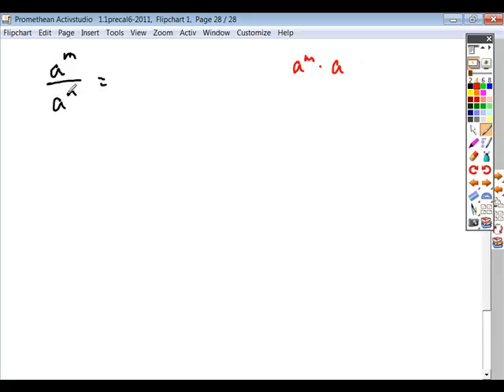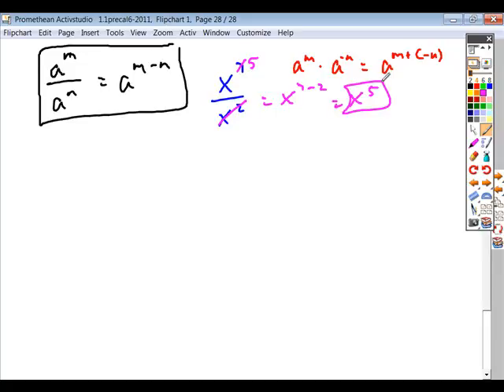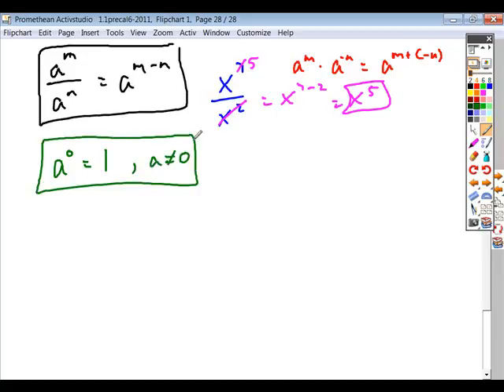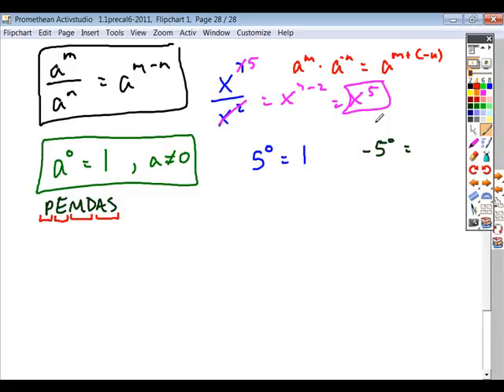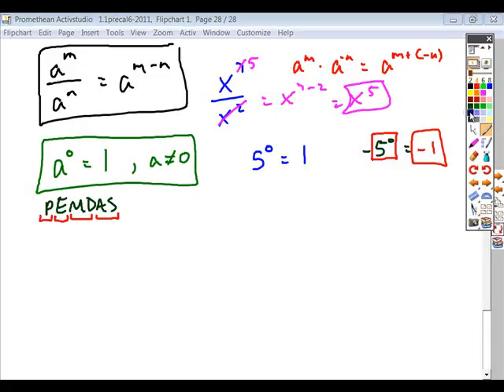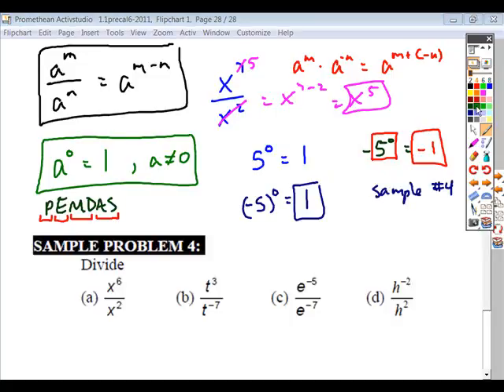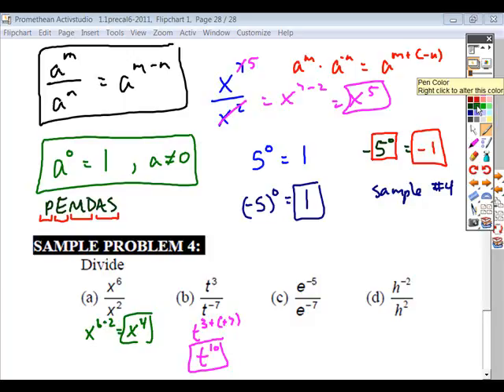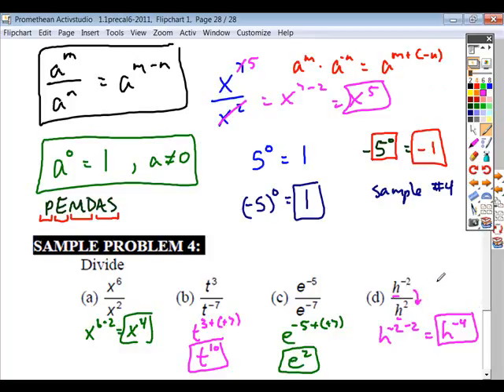2.1pre_prop_exp_sample4.wmv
2.1 precal prep properties of exponents & sample problem 4